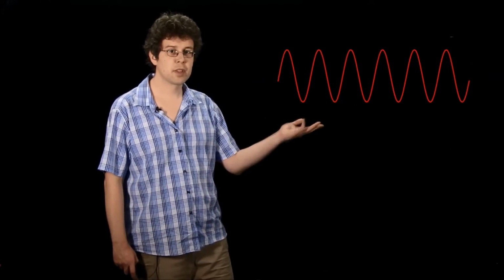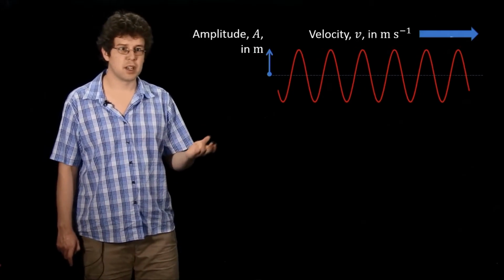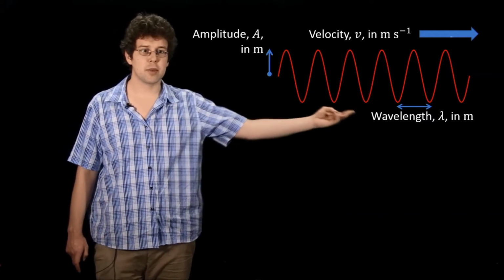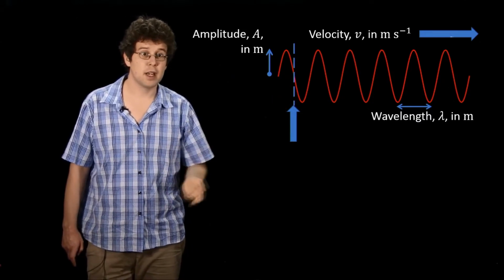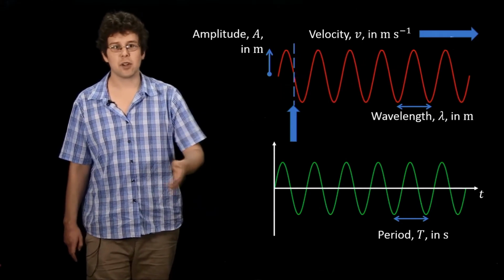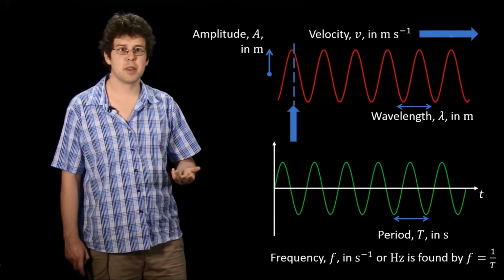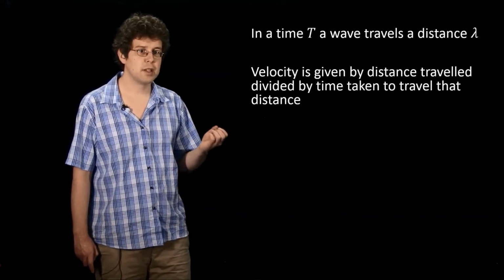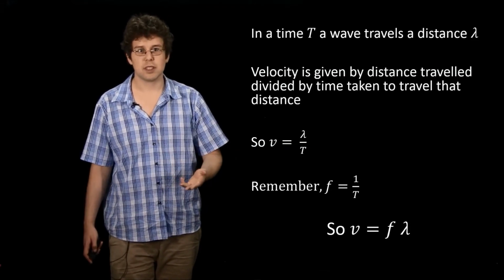Introduction to Waves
A quick video outlining the basic characteristics of waves and how they relate to one another.